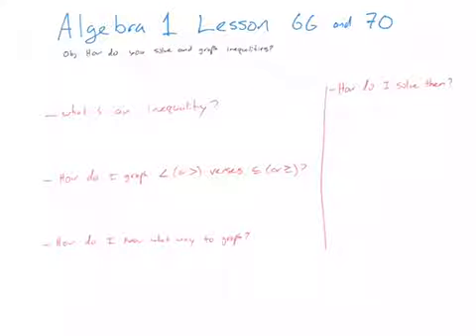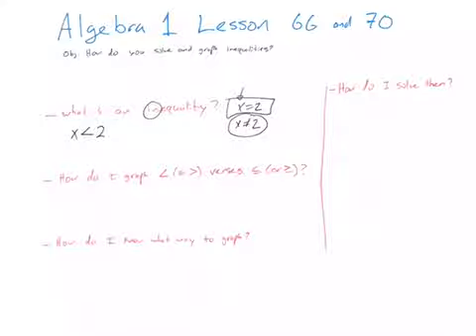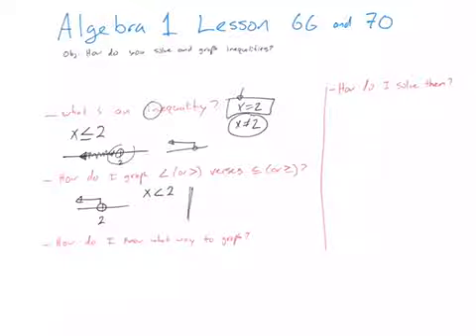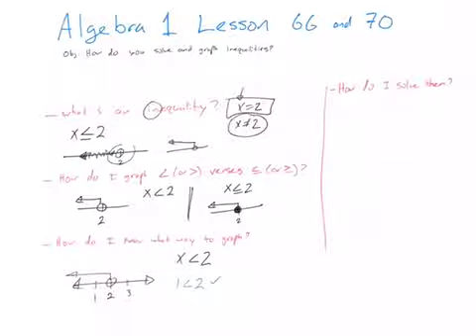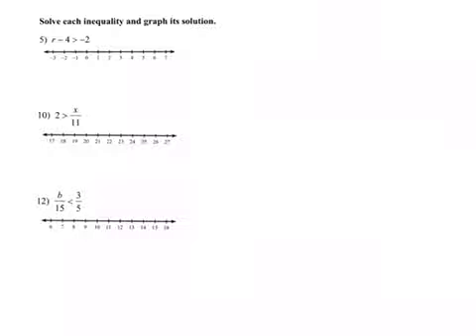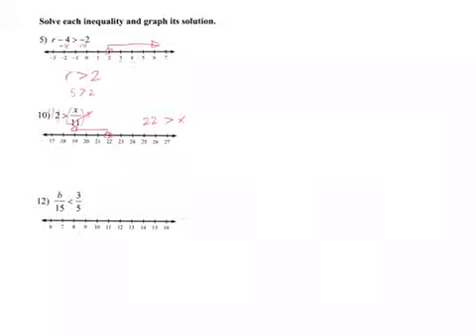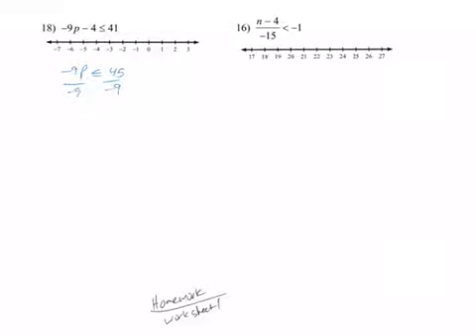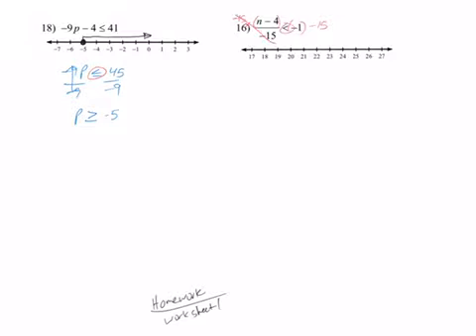Algebra 1 Lesson 66 & 70